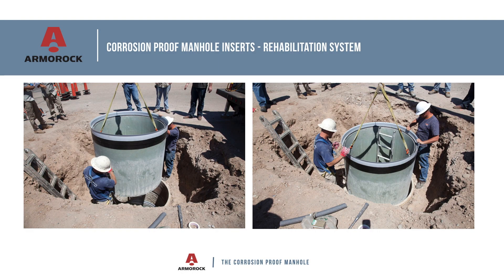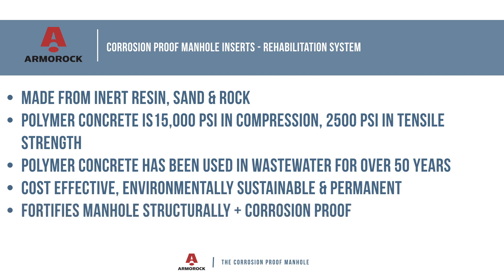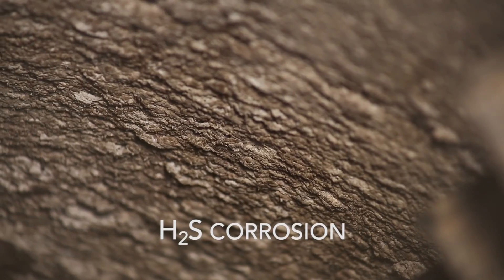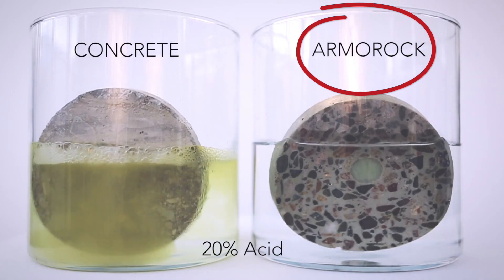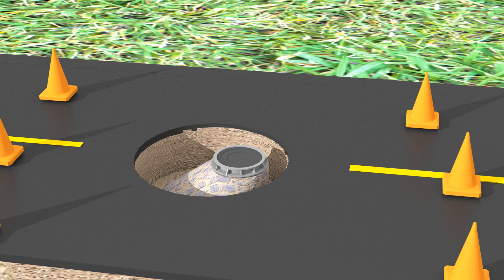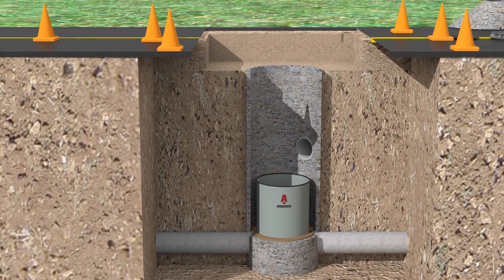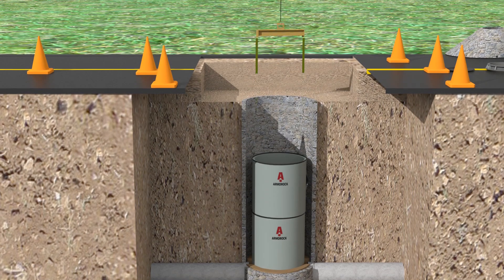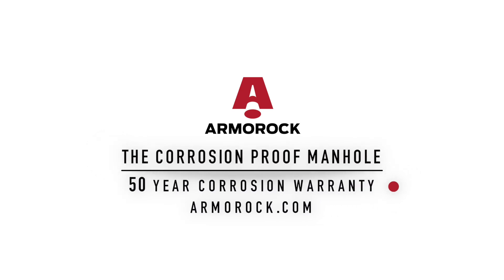Armorock Polymer Concrete Structural Insert Introduction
Sewer manhole rehabilitation using Armorock structural inserts is a cost effective, environmentally sustainable permanent solution to the corrosion found in sewers caused by H2S. Unlike coatings and liners which simply act like a Band-Aid over the problem, Armorock structural inserts builds and fortifies the manhole - creating a solid corrosion-proof structure inside the old one. This rehab system eliminates the cost and inconvenience of manhole removal, and with a 50-year corrosion warranty, engineers and owners can sleep well at night knowing the corrosion problems are eliminated in these manholes from here forward because of Armorock and your leadership to specify a sustainable material.